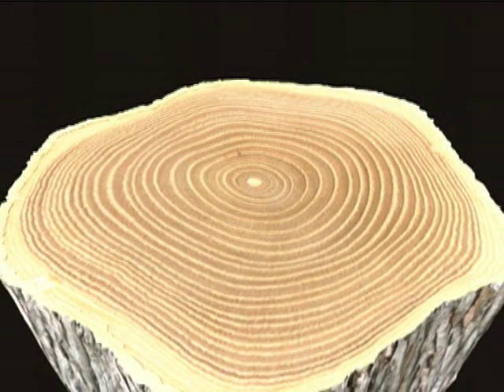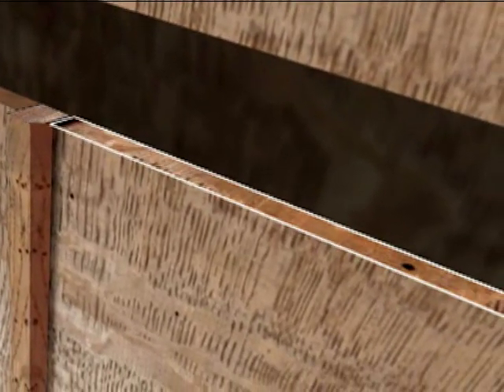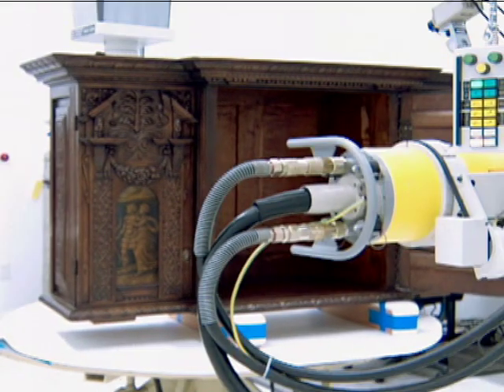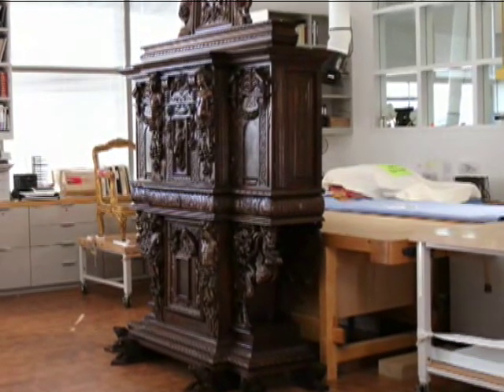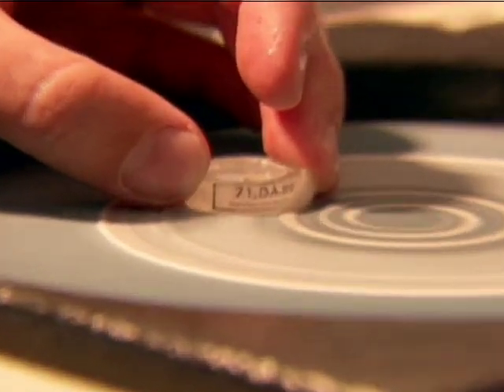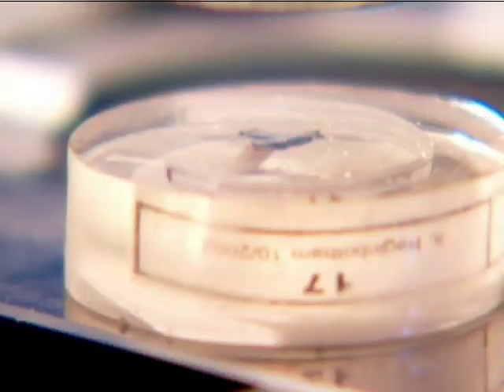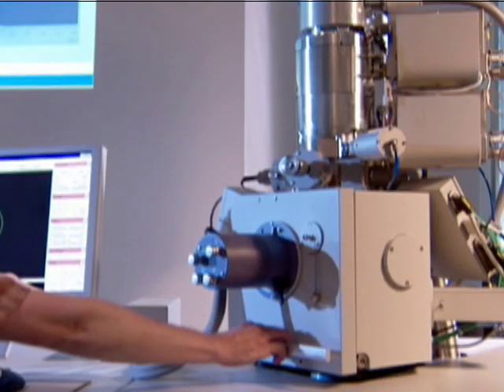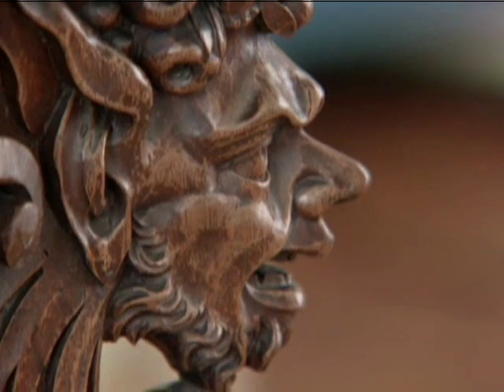A Renaissance Cabinet Rediscovered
A cabinet J. Paul Getty acquired in 1971 was for many years believed to be a fake made in the 1800s. Through scientific, visual, and archival analysis, scholars at the Getty proved that the cabinet is an original piece of Renaissance furniture made in 1580 in Burgundy, France.

Narrated by Getty conservator Arlen Heginbotham, this video explores key scientific methods used to examine the cabinet. Tree-ring dating was used to determine the authenticity of the cabinet's wood and several different scientific instruments were used to analyze a fragment of a metal tack found in the cabinet.